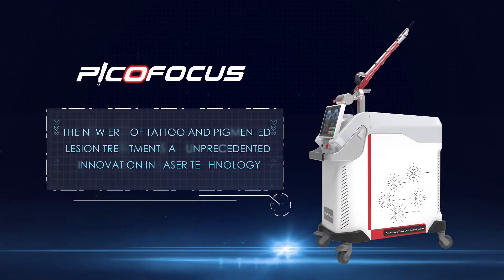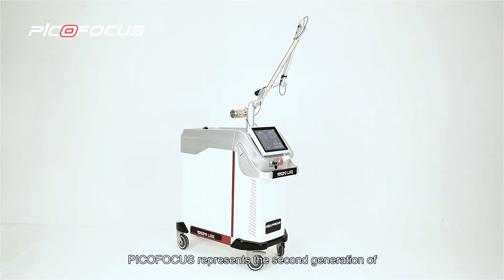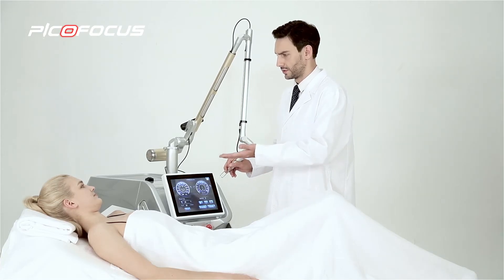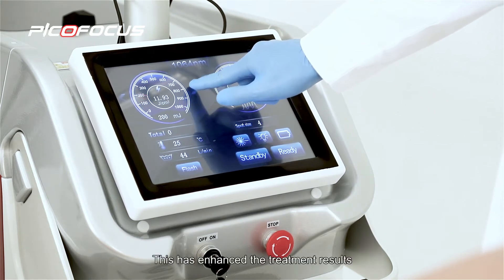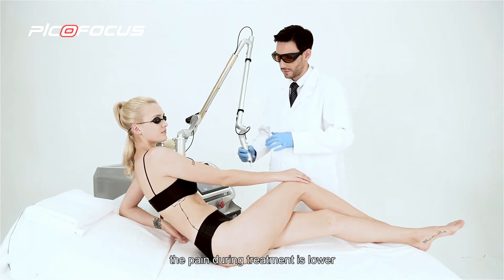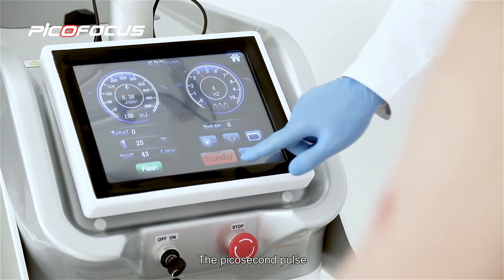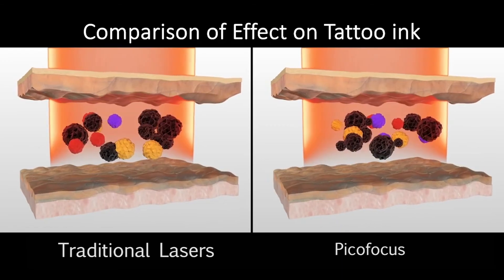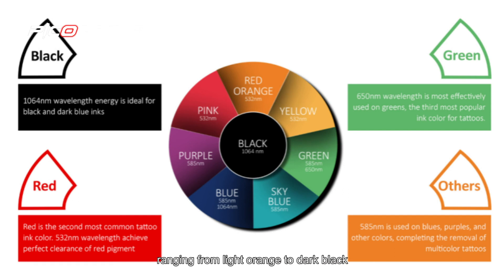Picofocus Tattoo Removal Nd Yag Laser Machine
450ps Picosecond Q Switch Nd Yag Laser Machine